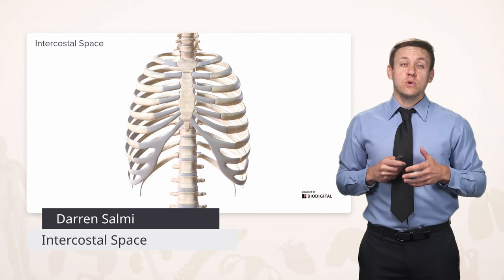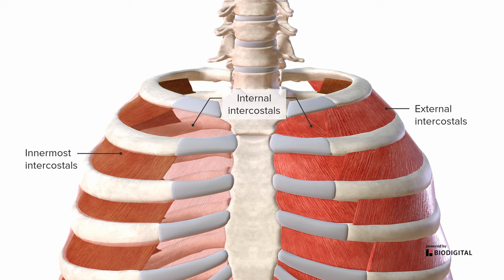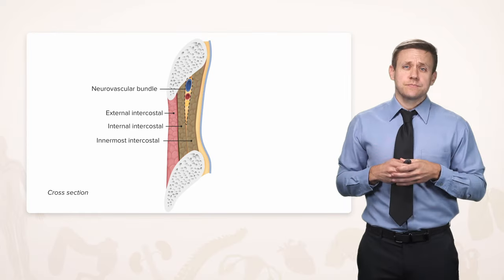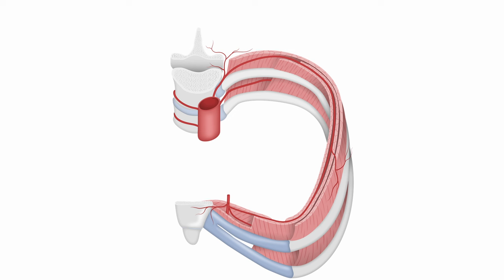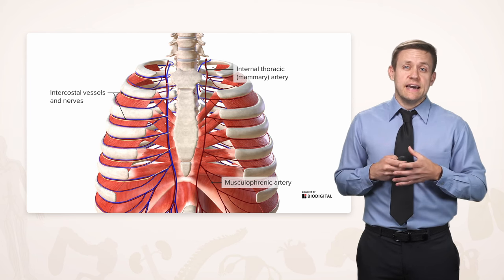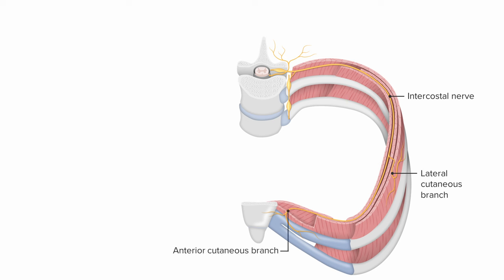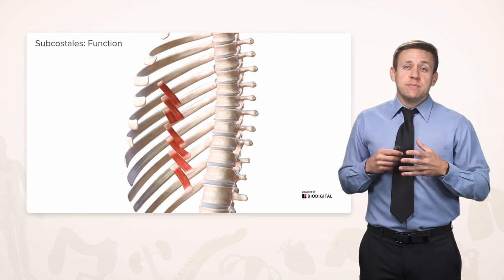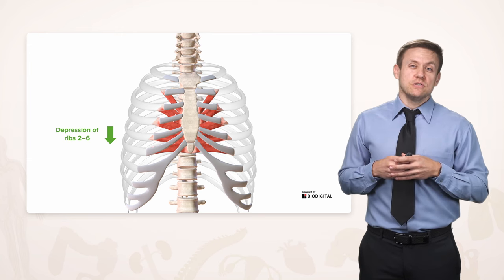Intercostal Space Anatomy | Lecturio Medical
► THIS VIDEO will talk about the anatomy between the ribs, called the intercostal space.

► THE PROF:
Dr. Salmi is a Clinical Assistant Professor of Pathology and Surgery at Stanford University.
He obtained his M.S. in Biological Sciences from Stanford University in 2005 and his M.D. from U.C. Davis in 2010. Dr. Salmi completed his Residency in Anatomic Pathology at Stanford University. He is specifically interested in autopsy and cardiovascular pathology. Due to his outstanding lecture style, he has received numerous awards for excellence in preclinical teaching.

CHAPTERS: